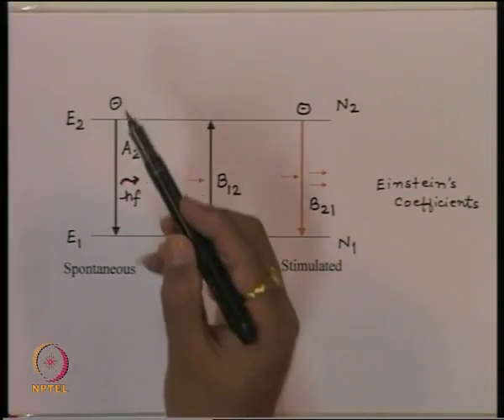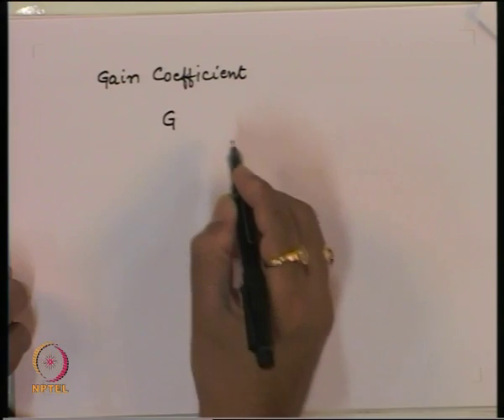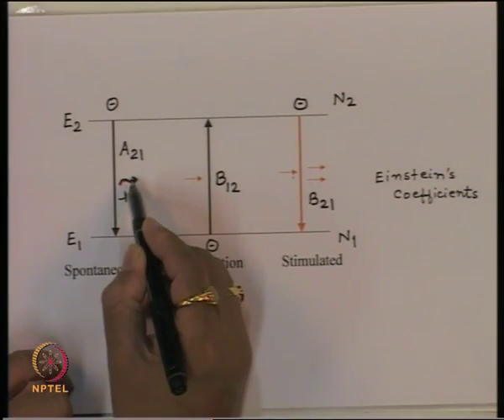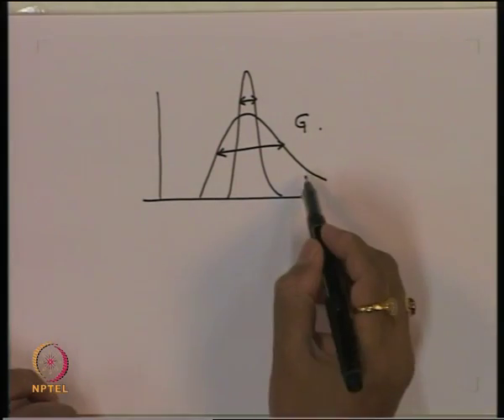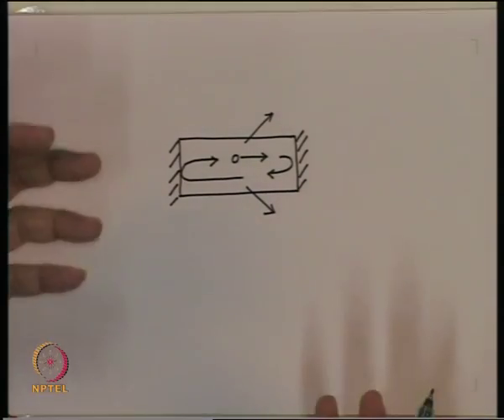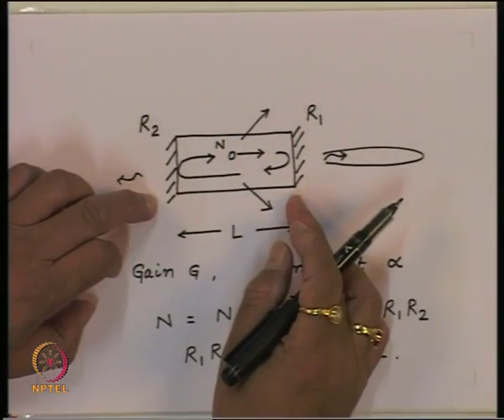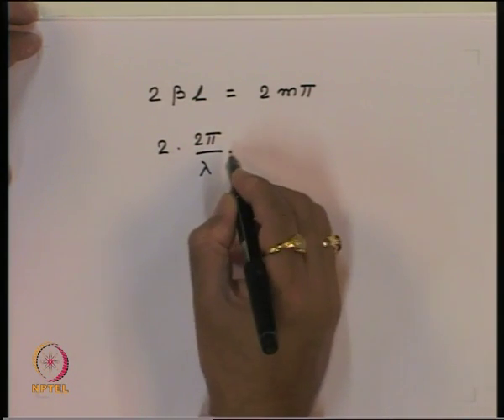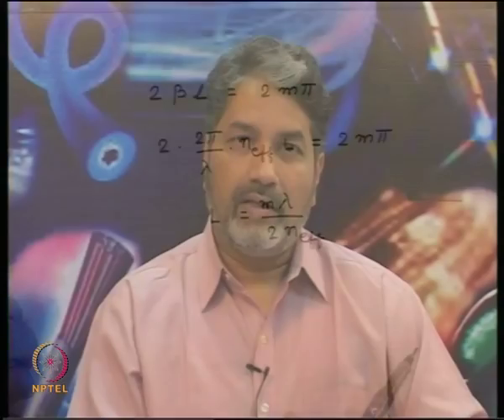Mod-01 Lec-17 Laser - III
Advanced Optical Communication by Prof. R.K. Shevgaonkar,Department of Electronics & Communication Engineering ,IIT Bombay.For more details on NPTEL